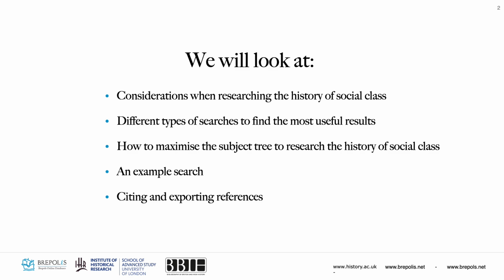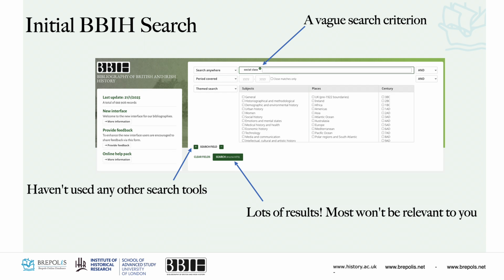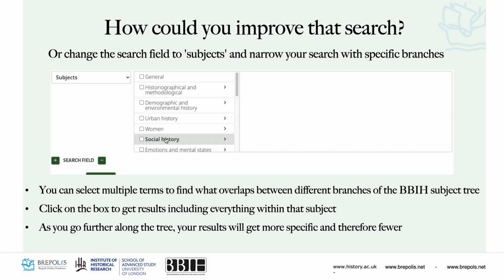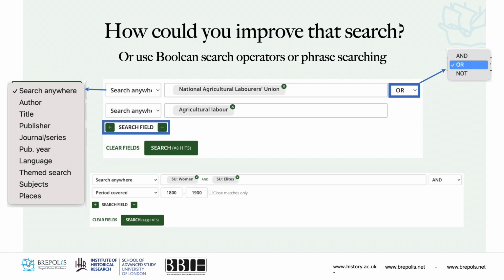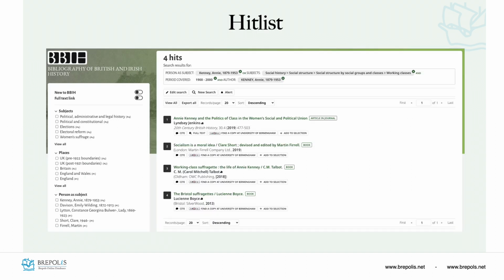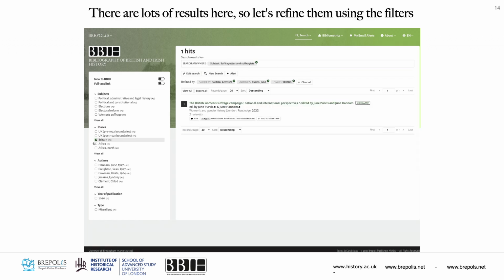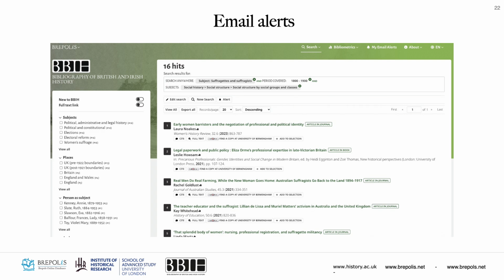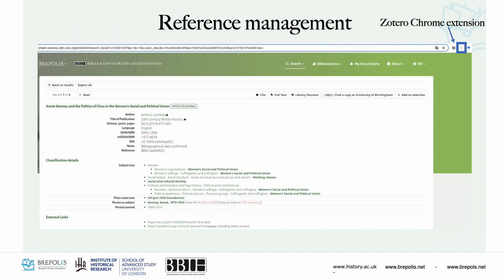Bibliography of British and Irish History (BBIH): researching social class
This video explains how you can research the histories of social class and related subjects using the Bibliography of British and Irish History (BBIH). Part of the @instituteofhistoricalresea9936 and @BrepolsPublishers collection of tutorial videos on how to use BBIH.

Contents:
00:00 Introduction
00:49 Considerations when researching social class in BBIH
02:23 BBIH search anywhere search
07:58 BBIH hitlist
08:11 Understanding a BBIH record and refining your search
11:47 Email alert
12:16 Accessing resources found in BBIH
13:29 Citing and referencing